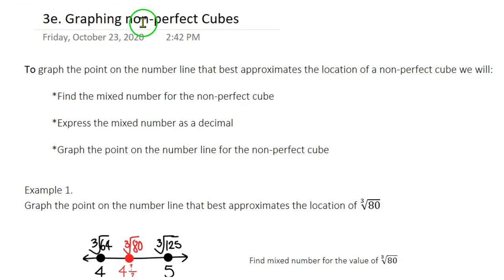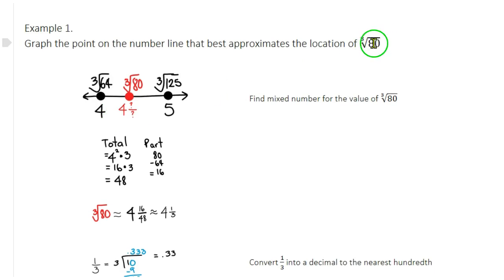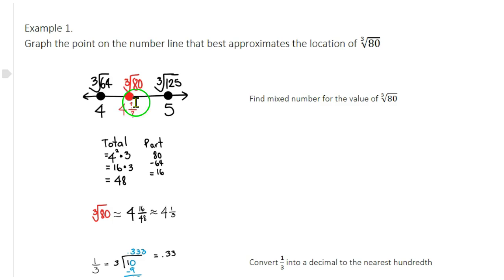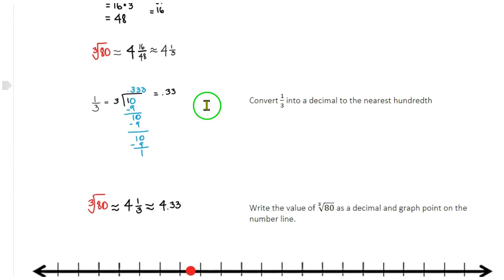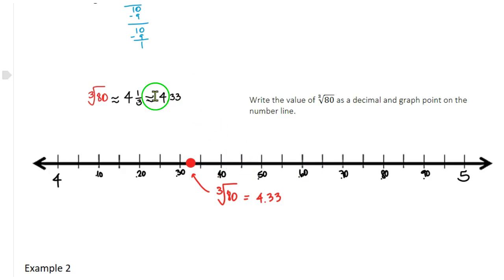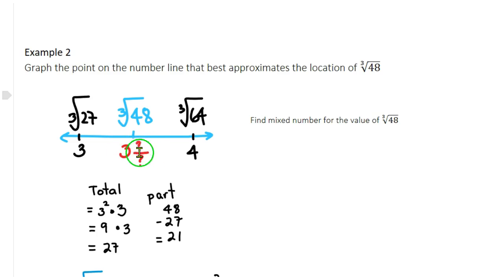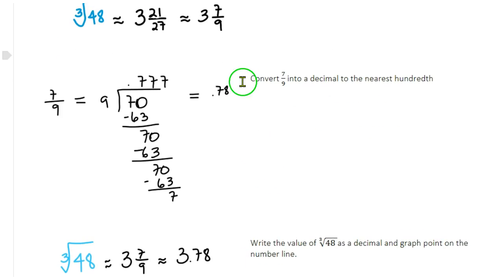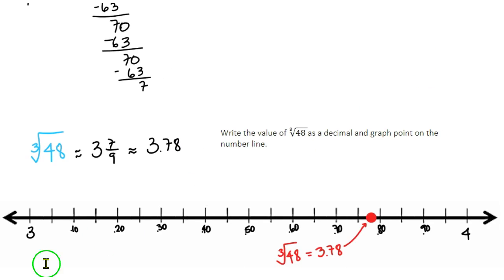3e. Graphing Non-perfect Cubes ENGLISH